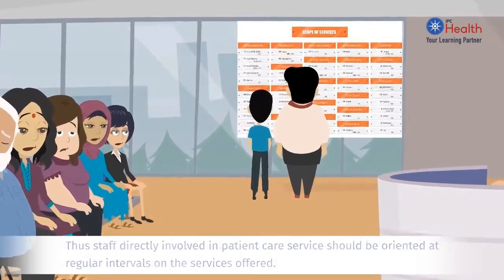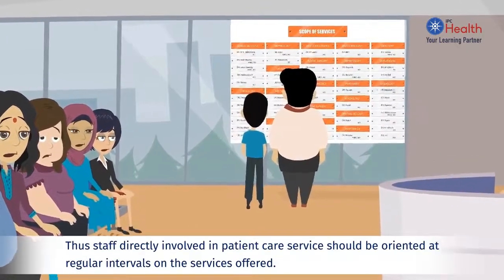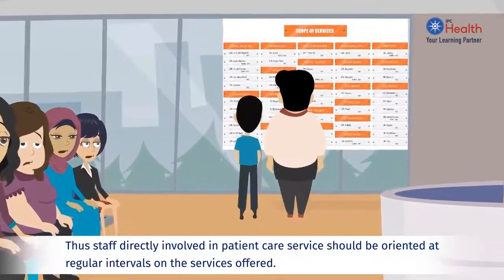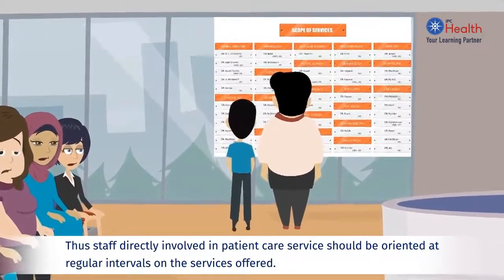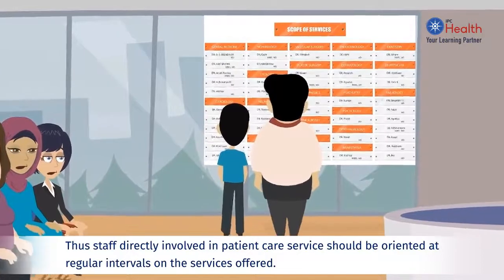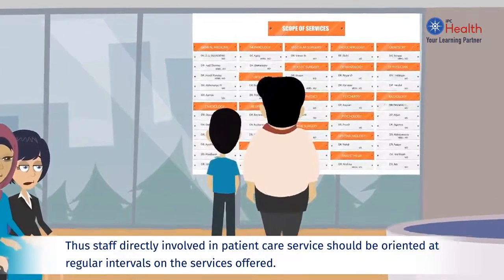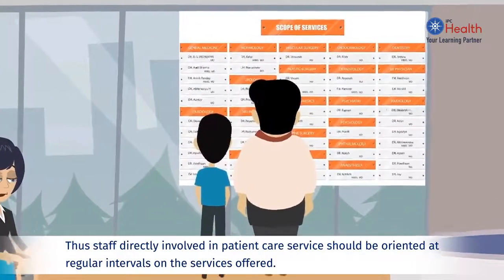AAC 1: Organisation’s Scope of Services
Every patient expects the healthcare organisation to provide good quality care and at economical cost. To meet this expectation, it is essential for a healthcare organisation to provide various facilities it has in consonance with the community’s needs. It is also important to display these facilities, accessibility, and latest treatment modalities available under the scope of services.